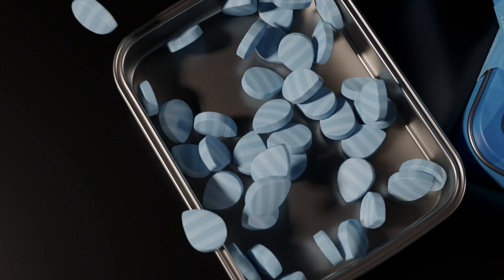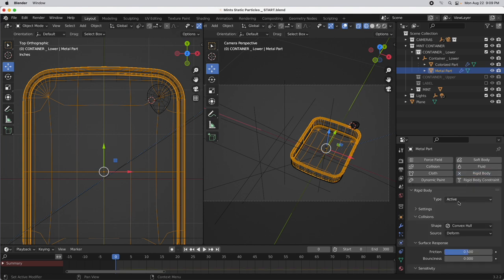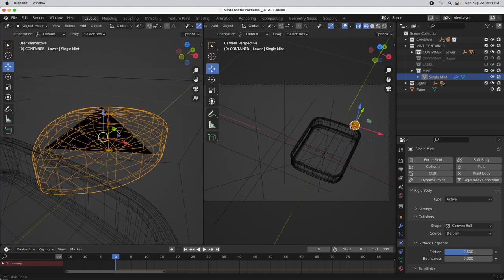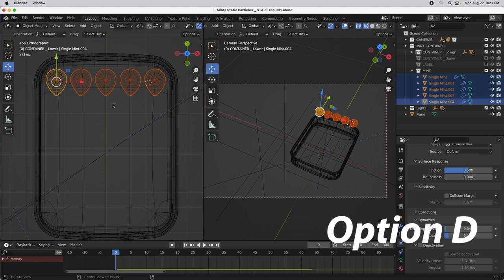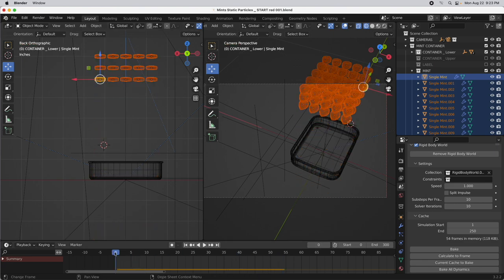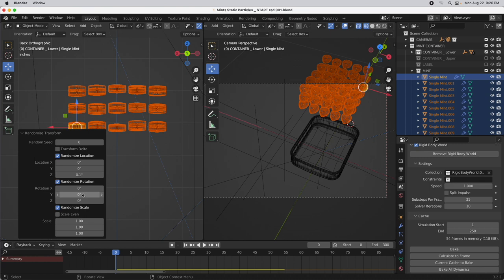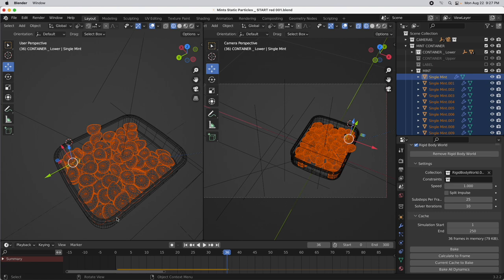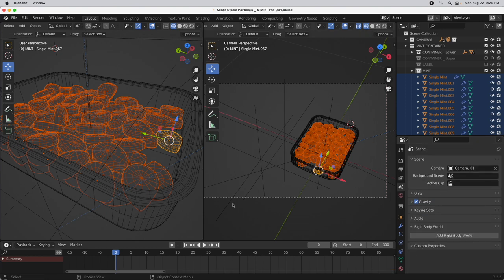Dropping mints into a container, rigid body simulation for beginners, Part 1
In this introduction tutorial to rigid body simulation, I'll show you how to drop mints into a mint candy container to make them look organically placed.

Here is the start file in case you want to follow along.

Part two deals with doing a simulation and controlling the speed of this simulation.